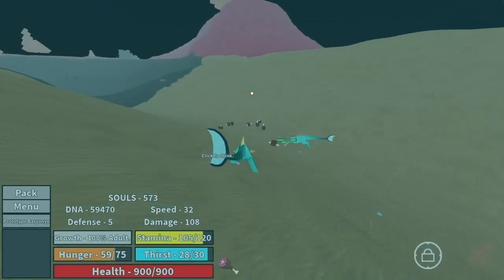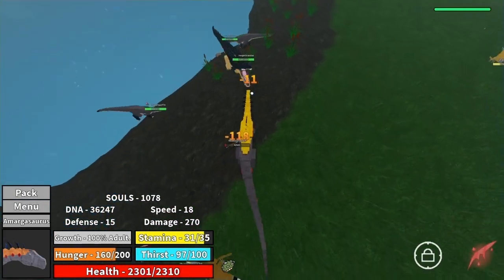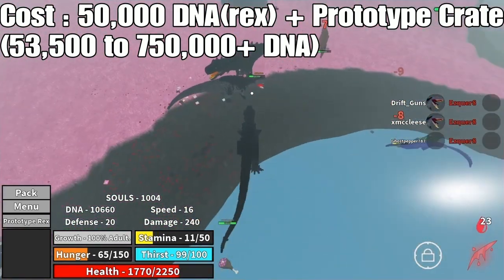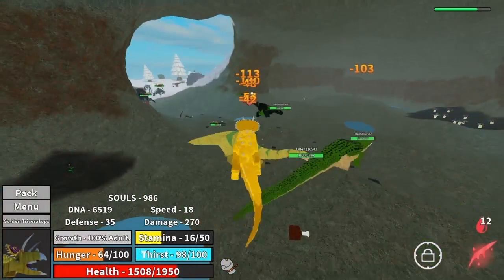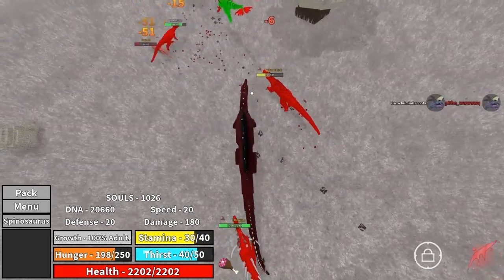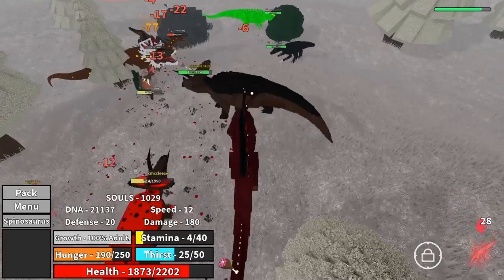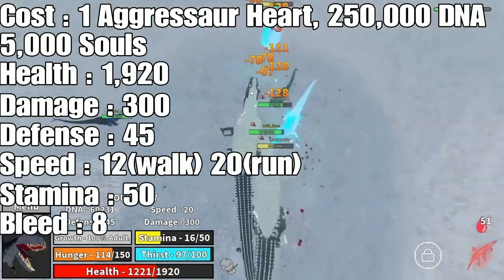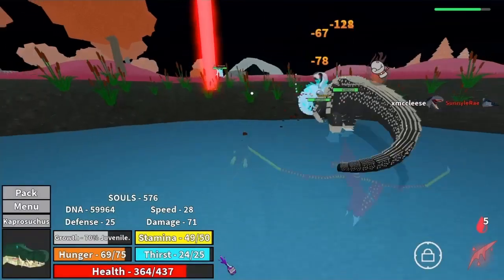Top 5 STRONGEST PVP Dinosaurs In LAND OF LIZARDS 2 - (January, 2024)